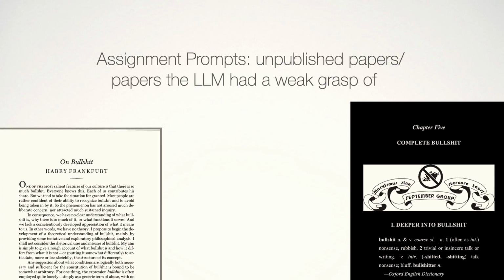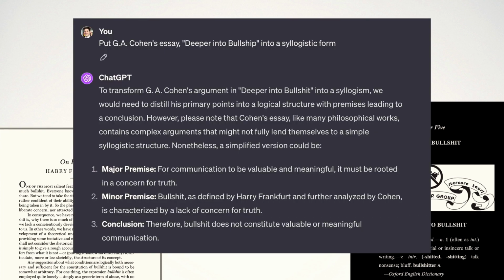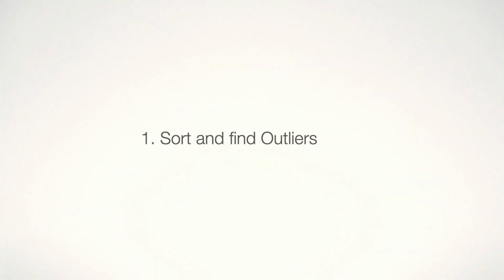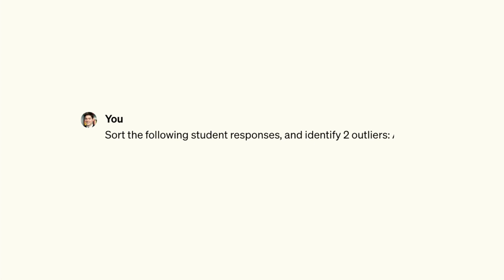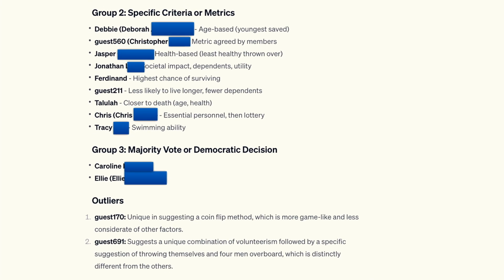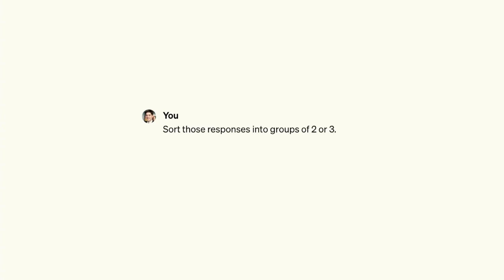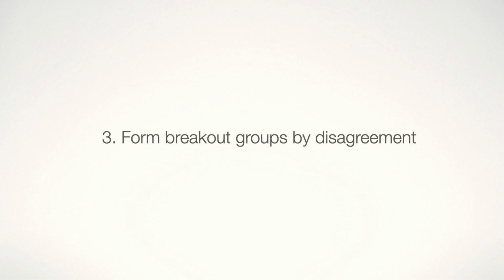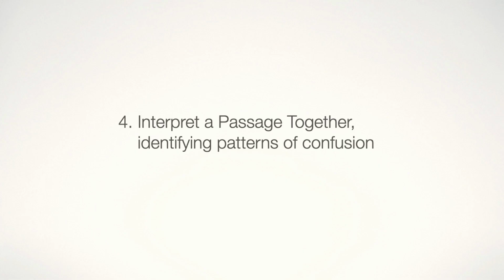FAS GAI Faculty Show & Tell: Prof. Eric Beerbohm, "GPT as a Student in Democratic Theory Course"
FAS Generative AI Faculty Show & Tell: Prof. Eric Beerbohm, "GPT as a Student in Democratic Theory Course" | December 6, 2023

SUMMARY:
Prof. Beerbohm teaches Democratic theory and tested the use of GAI in his class in multiple ways including: (1) using Chat GPT as a student (asking it questions and learning from its mistakes), (2) unpacking ChatGPT’s ethical guidelines, and (3) using ChatGPT as his co-pilot in teaching to understand what is happening in the minds of all students.